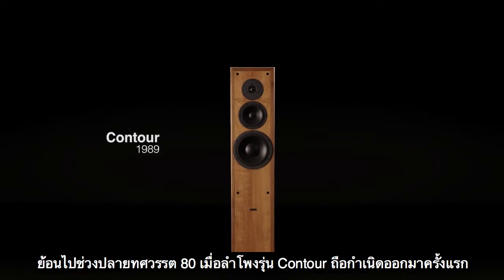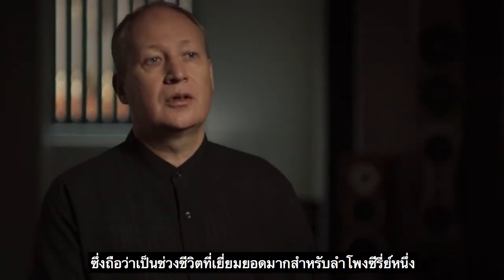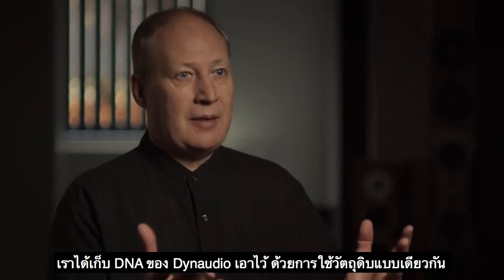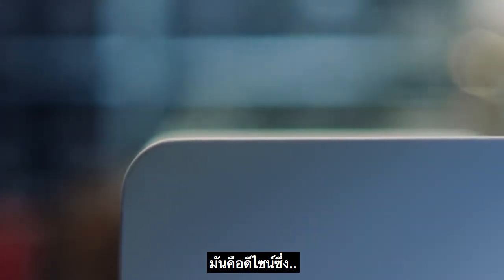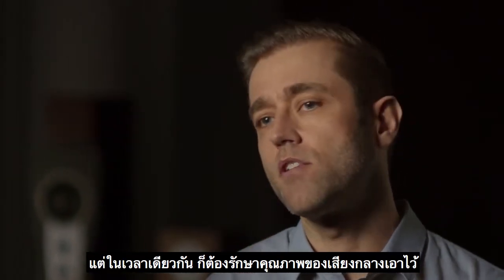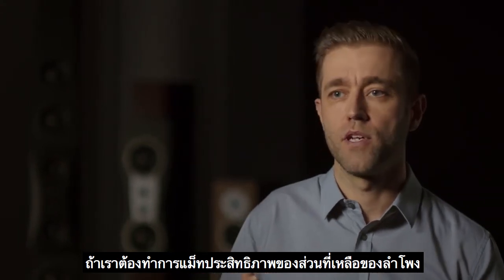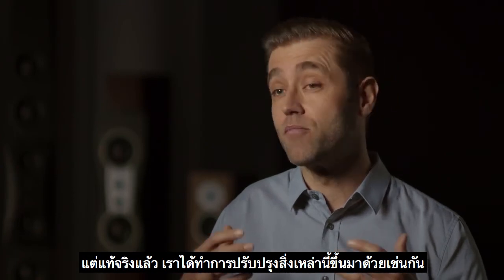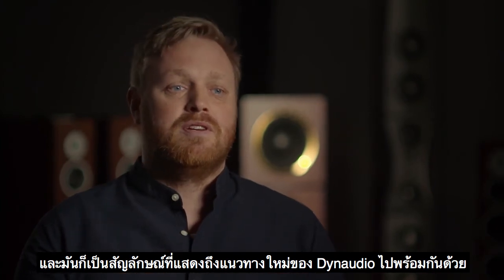Dynaudio - The All New Contour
เบื้องหลังที่มาของลำโพง Dynaudio Contour Series เวอร์ชั่นใหม่ล่าสุด